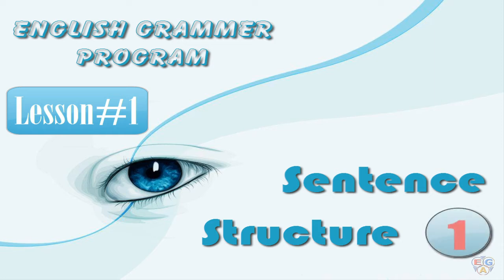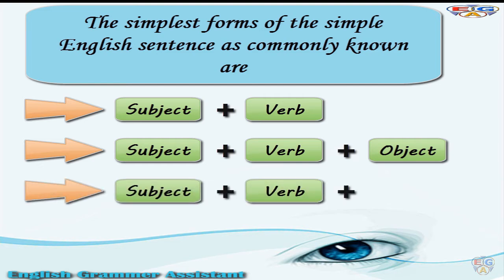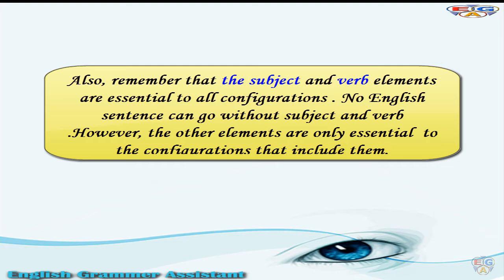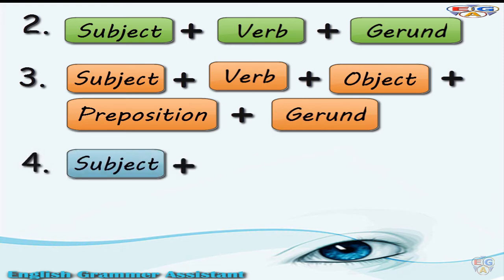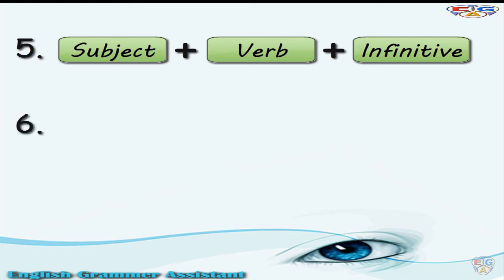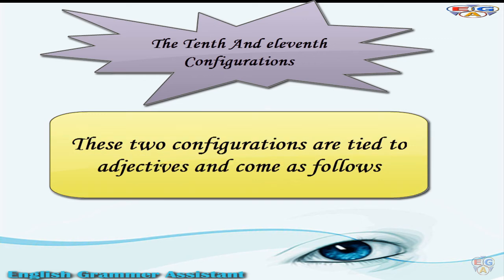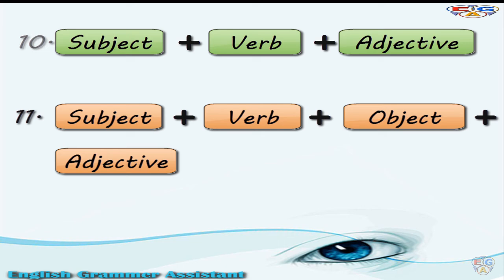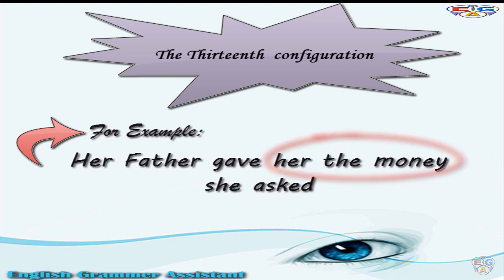English sentence structure - All common forms of the simple sentence.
A lesson about simple English Sentence Structure( Sentence Formation) that present sixteen different English sentence patterns which are The most common forms of simple English Sentence used daily.
Learn English
English learn
English class
class English